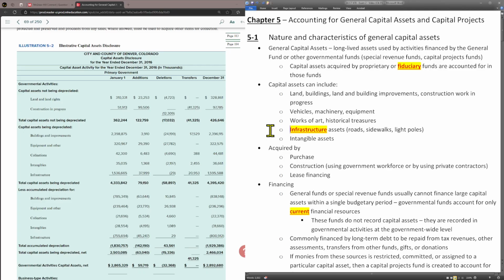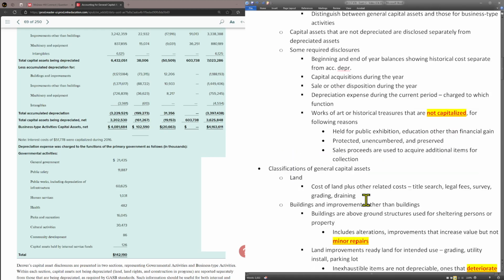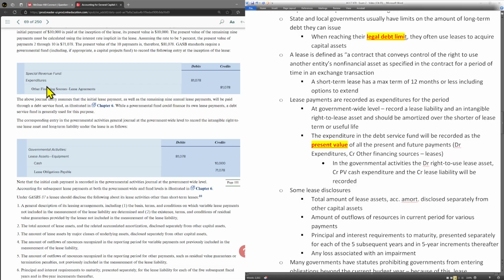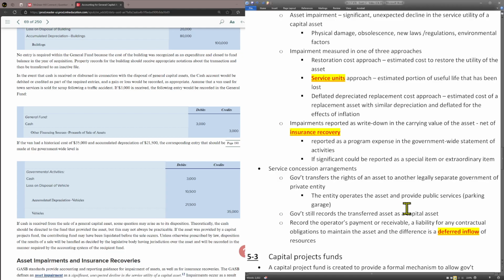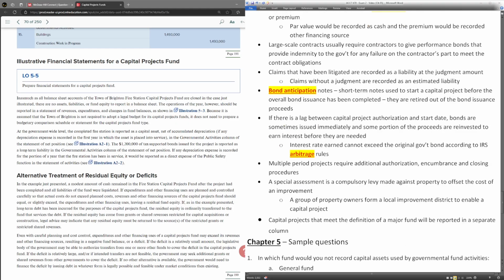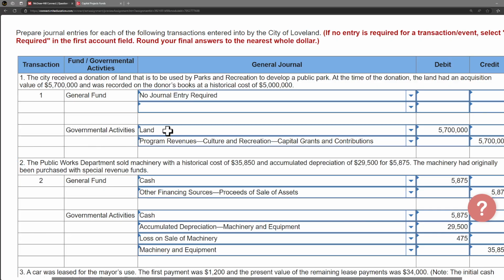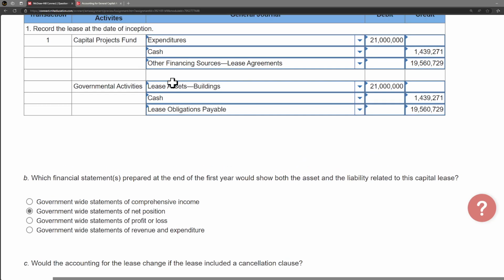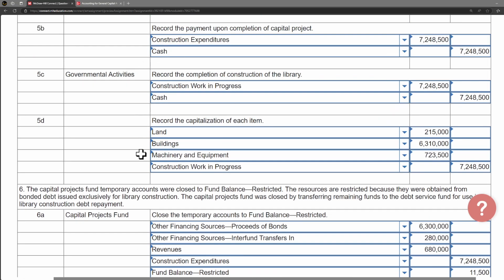ACCT 470 - Ch 05